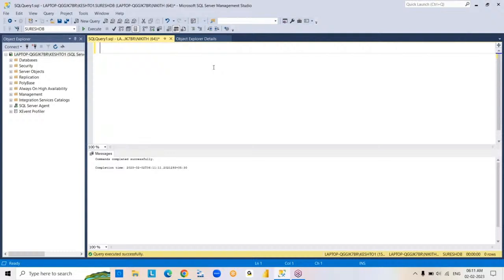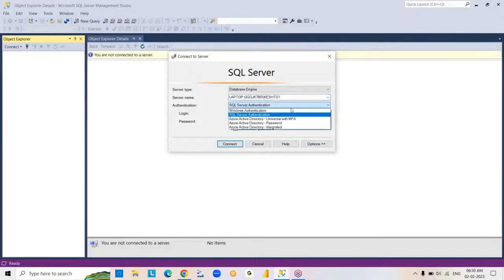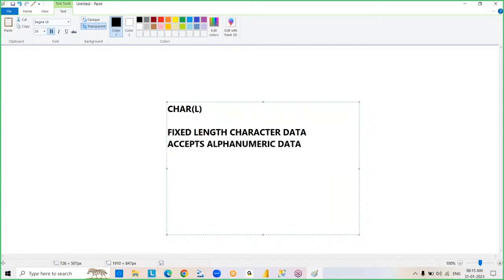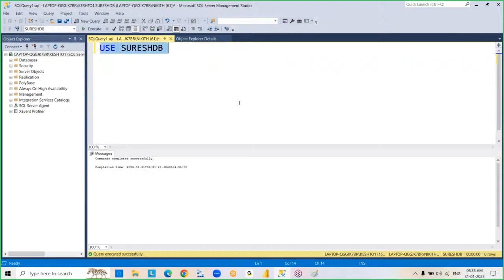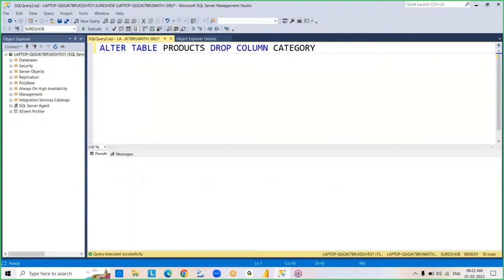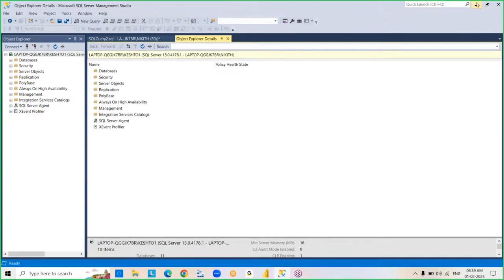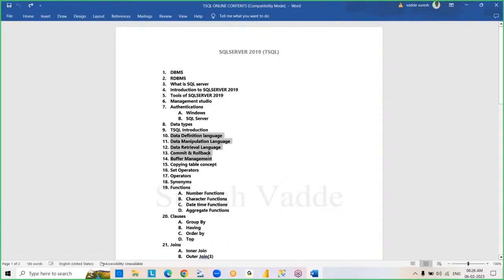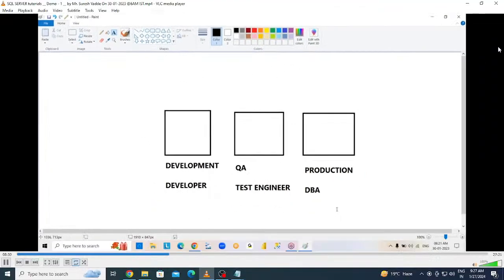SQL SERVER tutorials by Mr. Suresh Vadde Sir